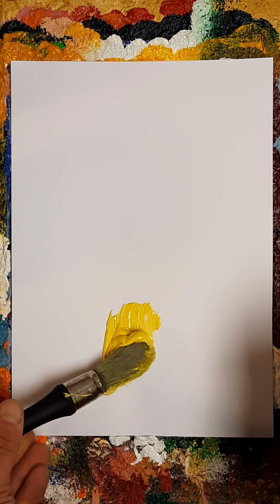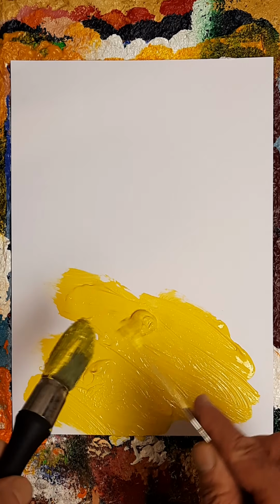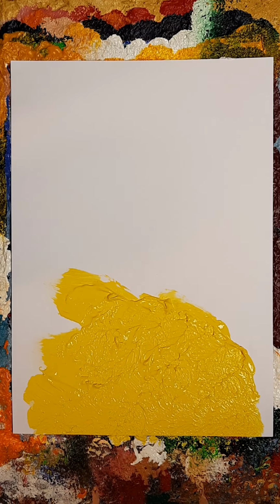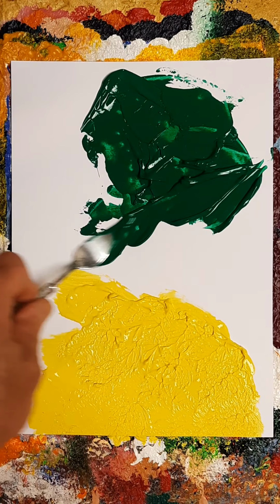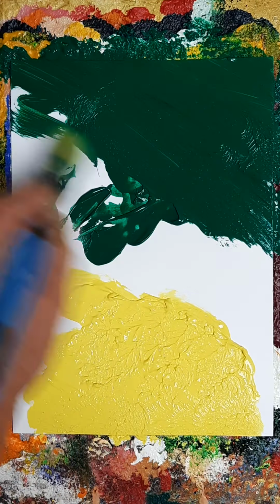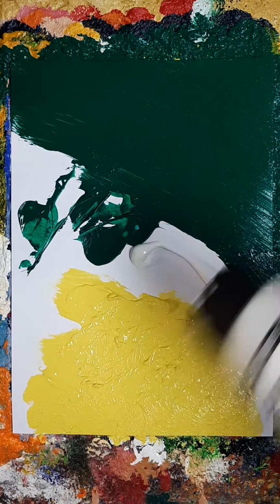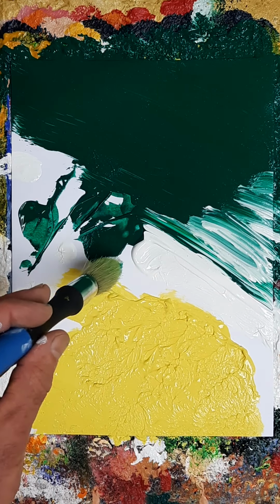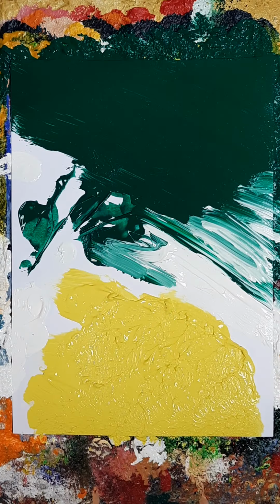Original acrylic painting on A4 paper for the 21 September 2021.

Keeping the raw and defining the definable.

Give a unique gift for a special day with a painting of that day.